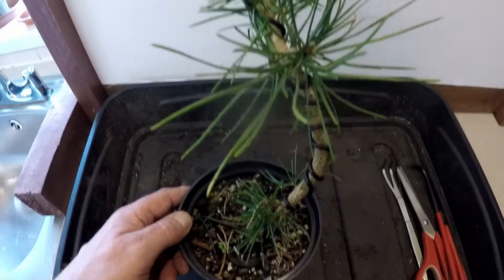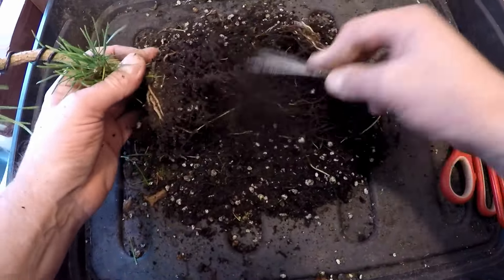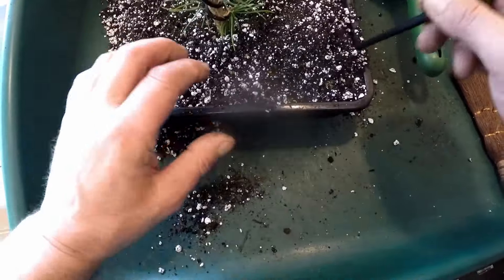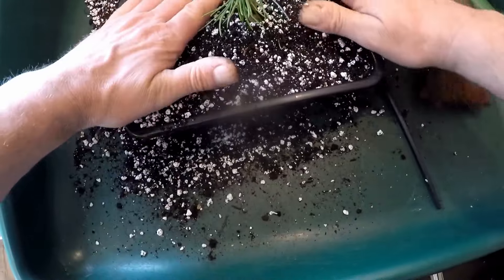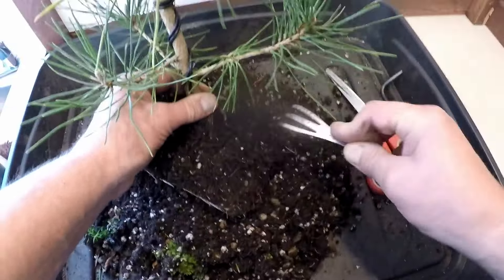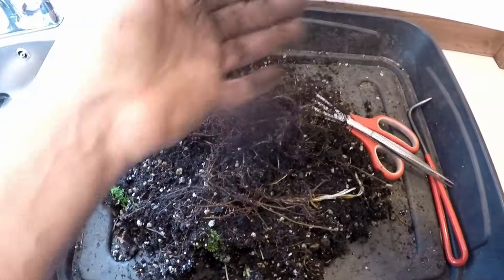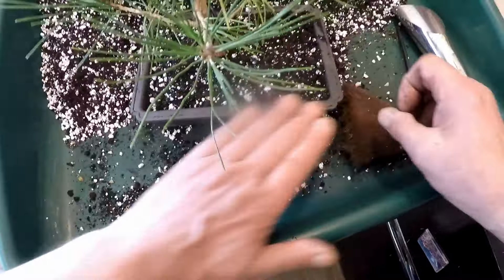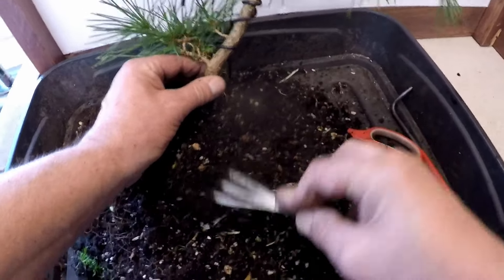Repotting Wired Japanese Black Pines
Repotting Wired Japanese Black Pines. A follow on from yesterdays video.
Always happy to read your comments and will respond as soon as I can.